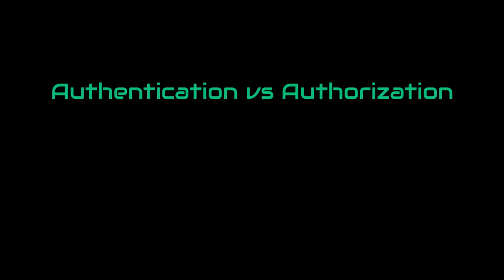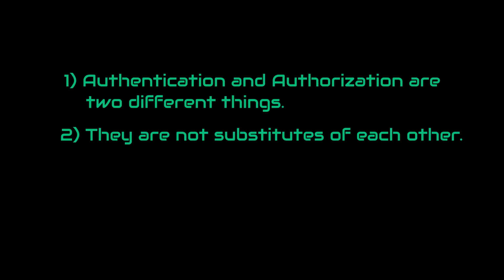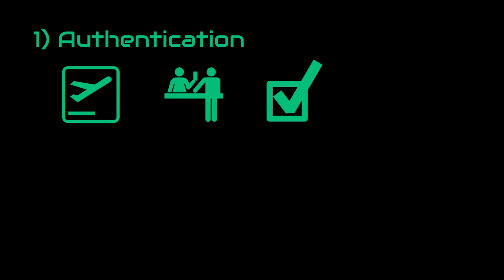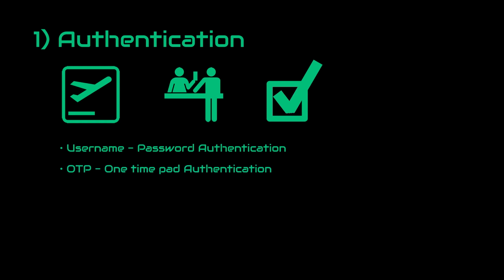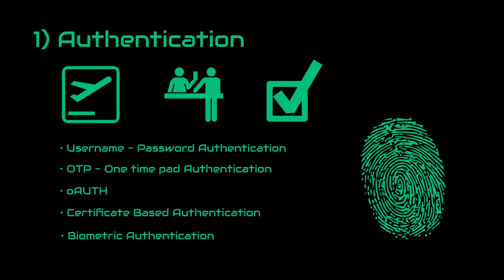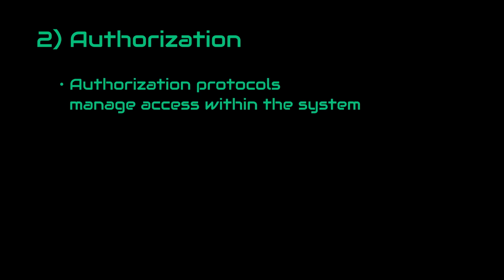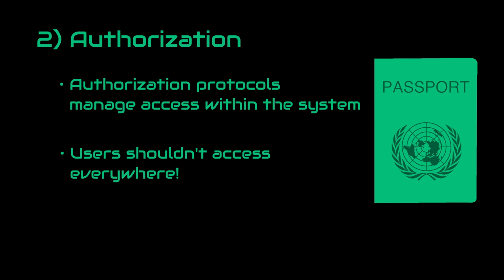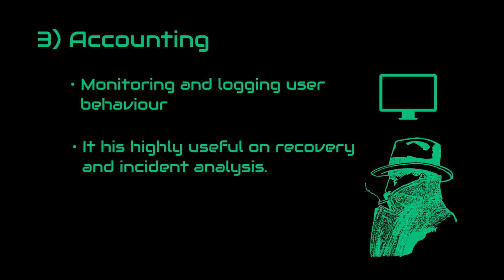Tech Versus: Authentication vs Authorization (+ Accounting)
The terms Authentication and Authorization are two terms that are often confused with each other. Unlike the similarity in names, authentication and authorization are two very different terms. They are part of a larger protocol named "Triple A Protocol". In addition to the authentication and authorization, this protocol includes "Accounting" as well. In this video, I go over all three in simple terms and what they are actually used for.